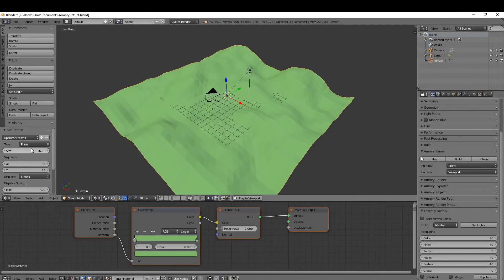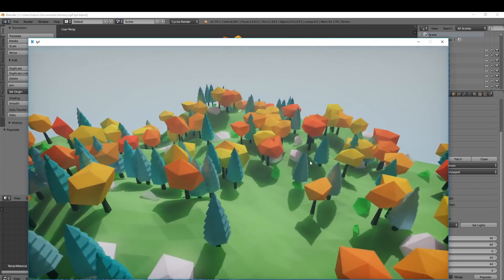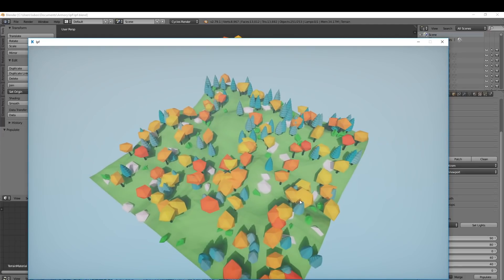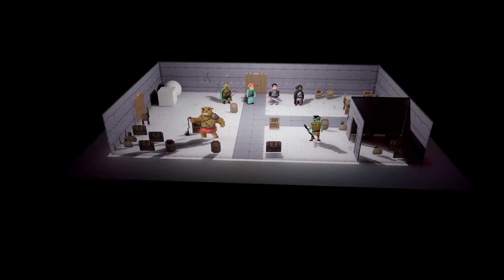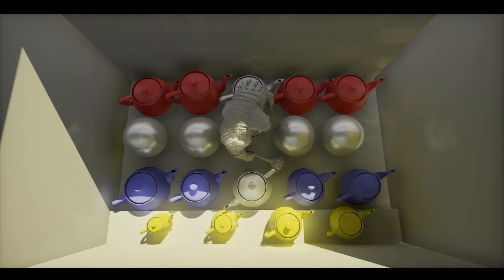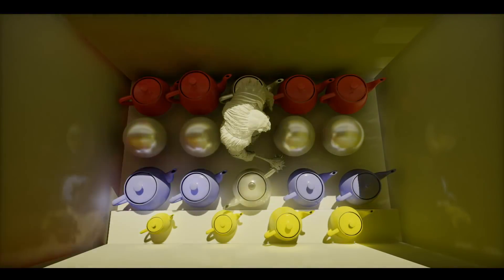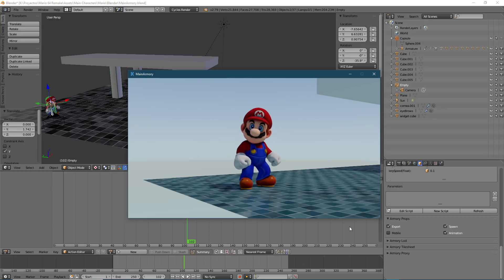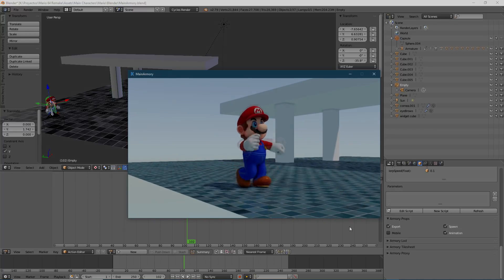Updates #2 - Armory Engine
In this video, I explain why I switched from Unreal Engine and show a sneak peak of Armory engine, which is powering this remake now.

CANCELED PROJECT!